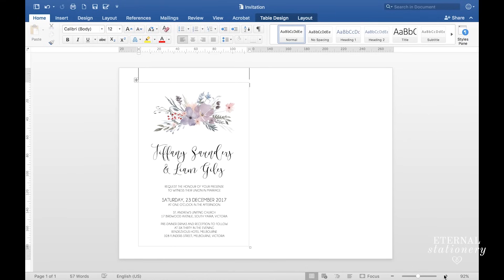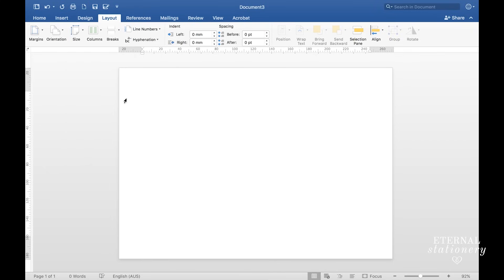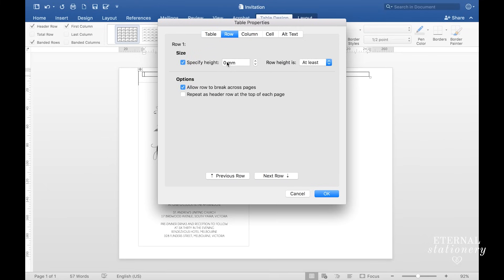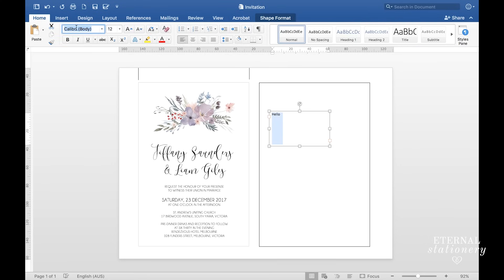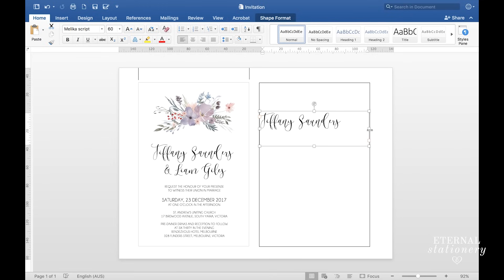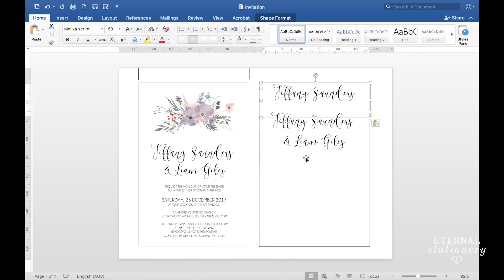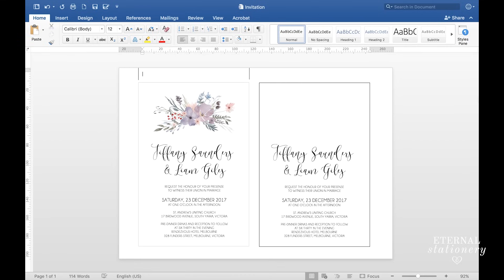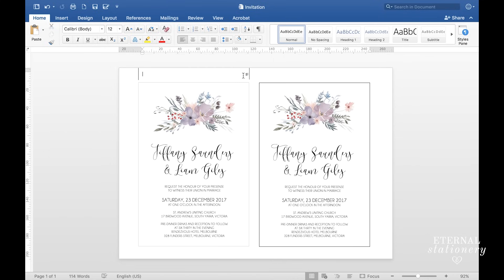How to make an invitation in Microsoft Word | DIY Wedding Invitations | MS Word office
Do it Yourself Invitation Tutorial
↓↓↓↓↓↓ CLICK TO SEE MORE ↓↓↓↓↓↓↓↓

This design is strictly © copyright by Eternal Stationery and cannot be reproduced and resold for commercial use. You can only use this design for your own event.

Materials can be purchased from specialist craft stores.

MUSIC